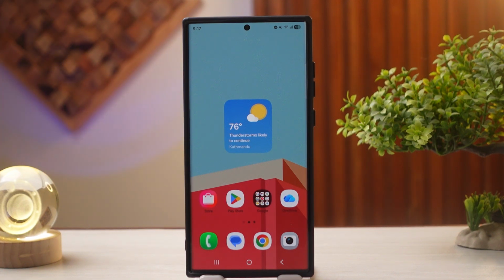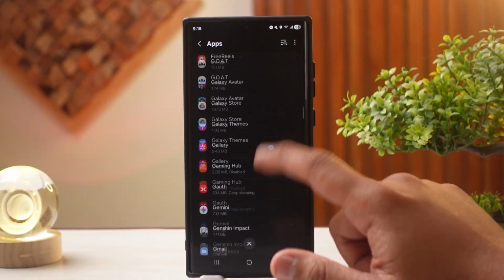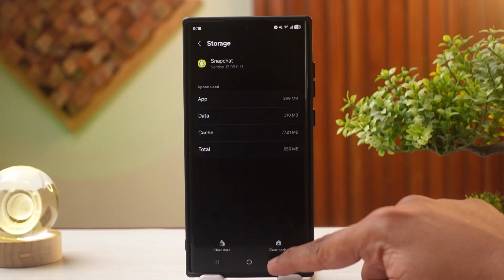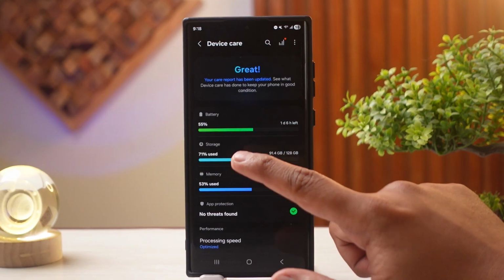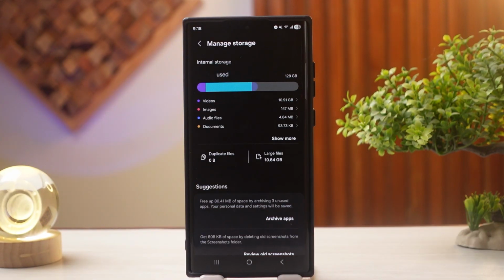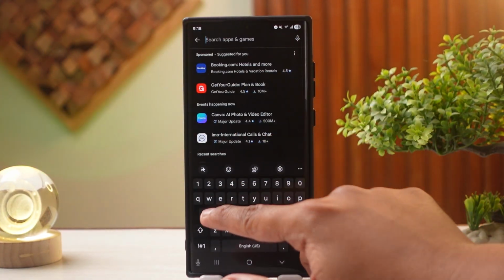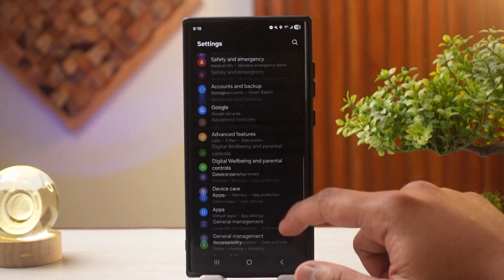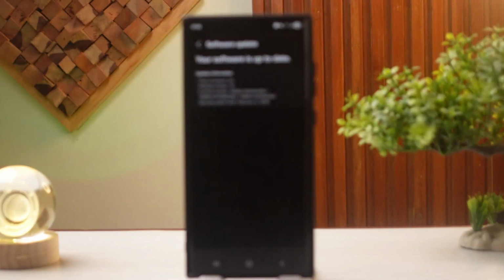How to Fix Snapchat App Crashing 2026! (Easy Step by Step Crash Fix Guide)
Is Snapchat crashing on your phone in 2026? In this step-by-step tutorial, you'll learn how to fix the Snapchat app crashing issue using simple troubleshooting methods. This guide covers common causes such as outdated apps, corrupted cache, storage problems, software bugs, internet issues, and device compatibility errors.

In this video, we'll show you how to restart your device, check your internet connection, clear Snapchat cache, update the Snapchat app, update your phone software, free up storage space, check app permissions, and reinstall Snapchat if needed. Whether Snapchat crashes on startup, while opening the camera, or during use, these steps can help solve the problem.

You'll also discover useful Snapchat troubleshooting tips, including improving app performance, managing storage, disabling battery restrictions, checking device updates, and keeping your apps optimized. Understanding these solutions can help prevent future Snapchat crashes and provide a smoother experience.

By the end of this video, you'll know how to fix Snapchat app crashing 2026 step by step and use Snapchat without interruptions.